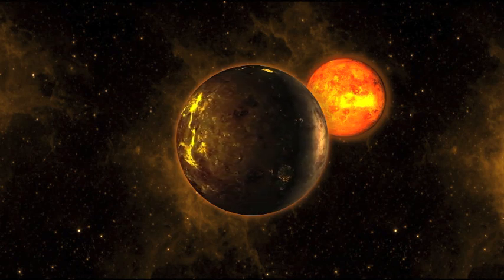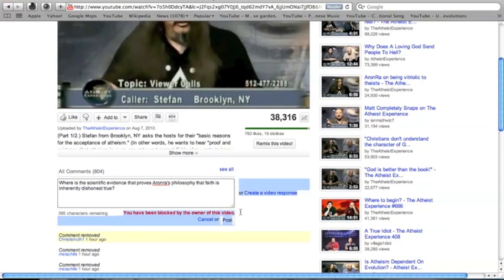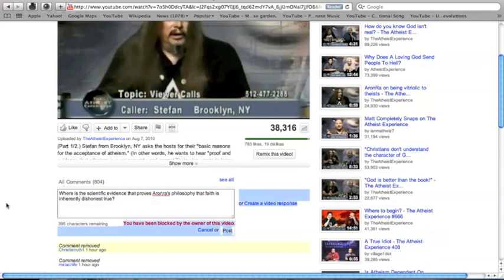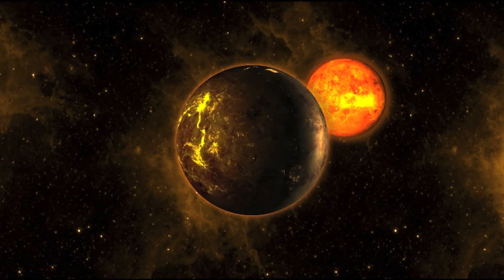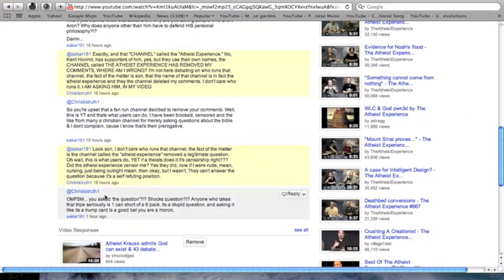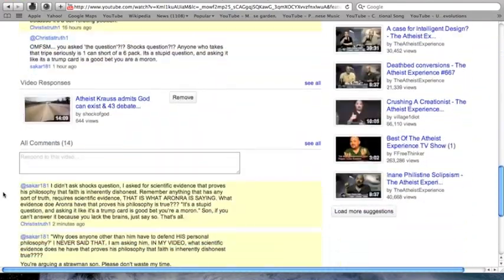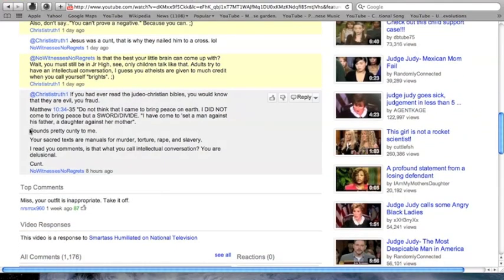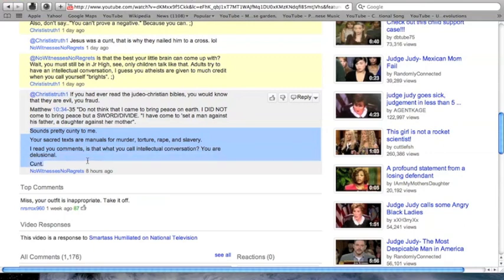Atheists run and make excuses for Aronra.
Atheists can't answer the question so they come back with "That's a dumb question." Here's the problem atheists face. They can't answer the question because anything they say is self refuting. Why? Because according to THEIR LOGIC, NOTHING is true, UNLESS PROVEN scientifically. So they can't assert anything to be true, because they have no scientific evidence for it. If they say it's true without scientific evidence, then their guilty of their own ridicule. That's why they won't answer it, because they can't. Because to an atheist THERE IS NO REAL TRUTH.